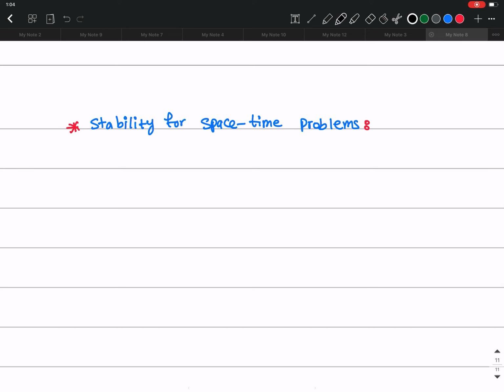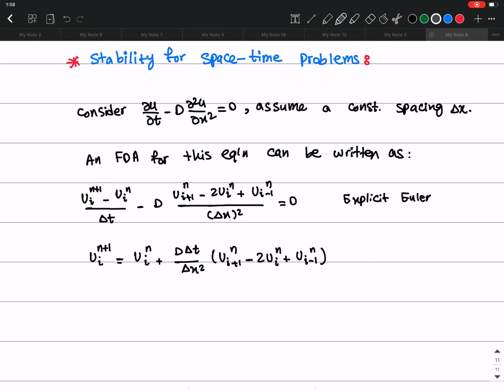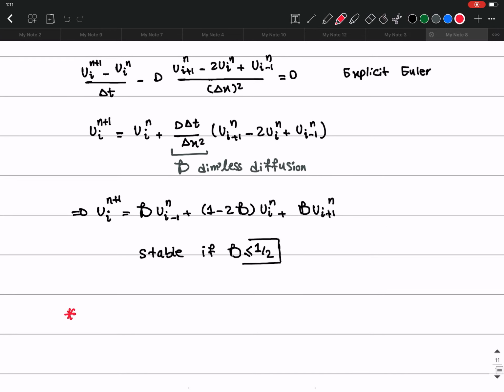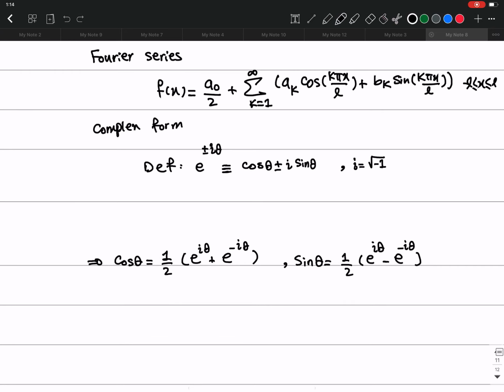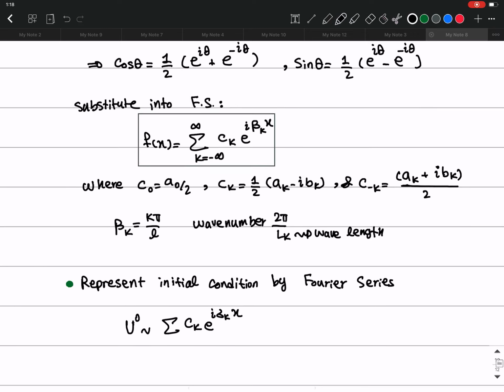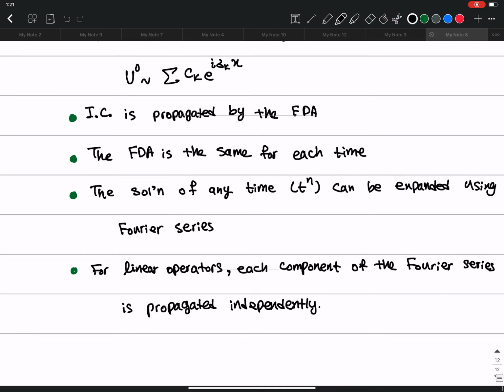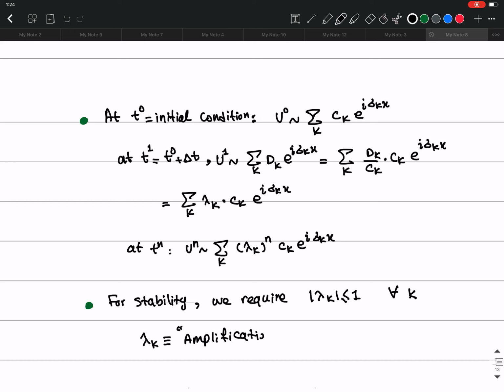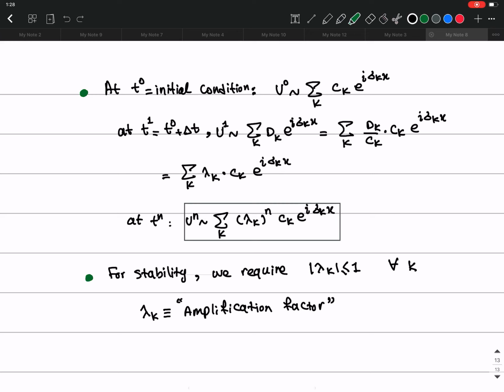Lecture 6, Part 2 Stability for Space-Time Finite Difference Approx, Fourier Analysis for Stability